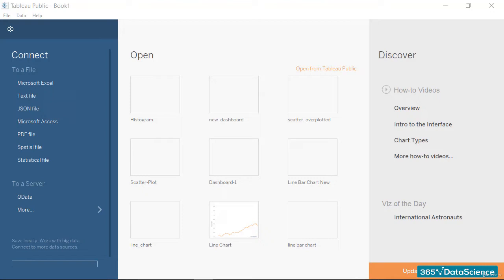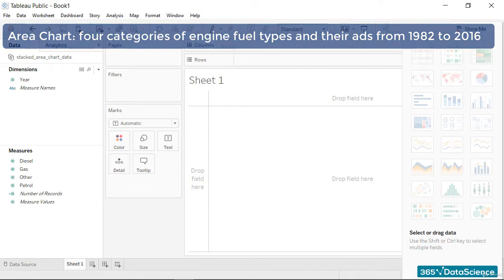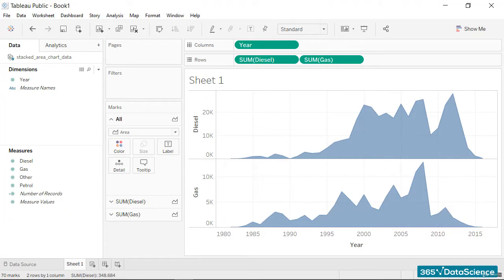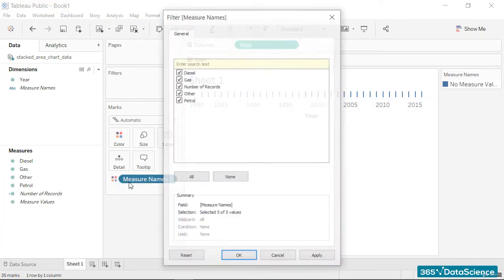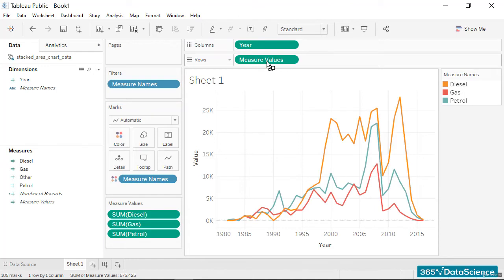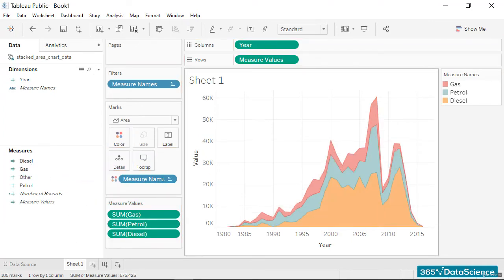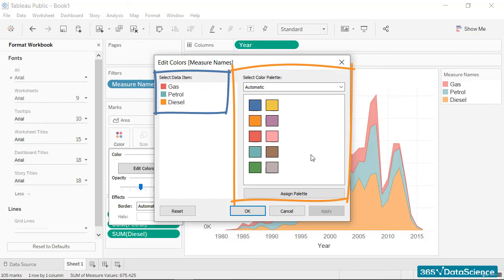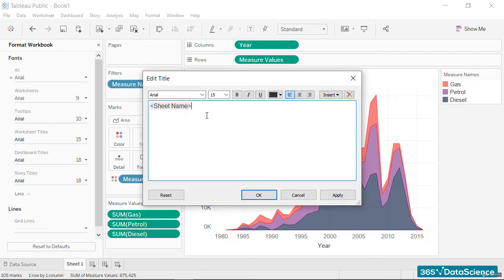3 Stacked Area Chart Tableau How to Create an Stacked Area Chart